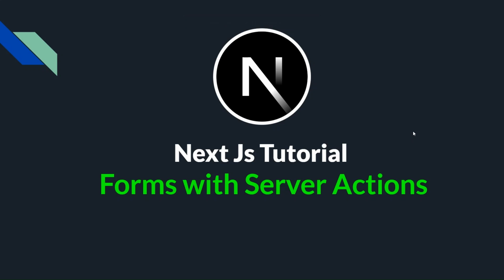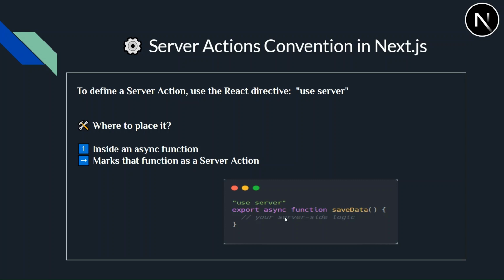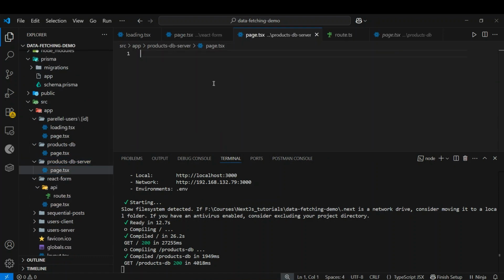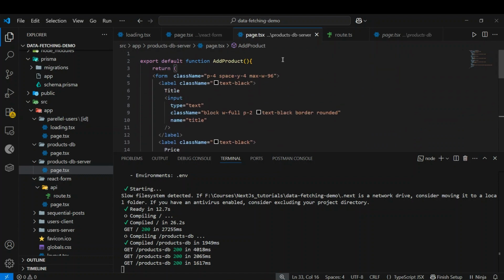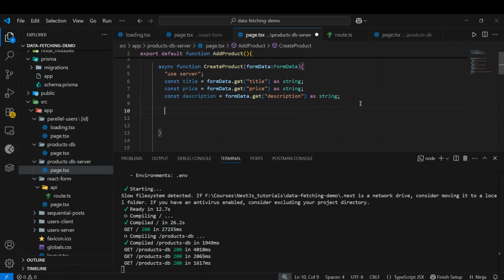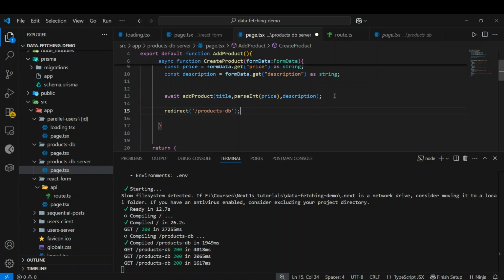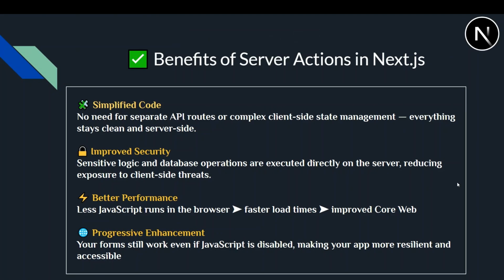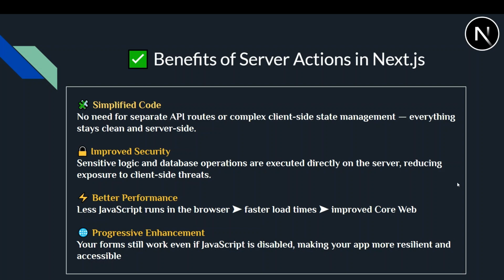NextJs 15 : Handle Forms with Server Actions in Next.js | Simplify Data Mutations Easily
In this video, you'll learn how to build and handle forms using Server Actions in Next.js.
We’ll see how Server Actions simplify form submissions, eliminate the need for API routes, and keep your logic secure and efficient.

✅ No more boilerplate API code
✅ Secure server-side operations
✅ Works even without JavaScript!